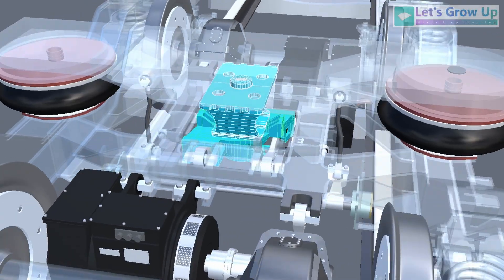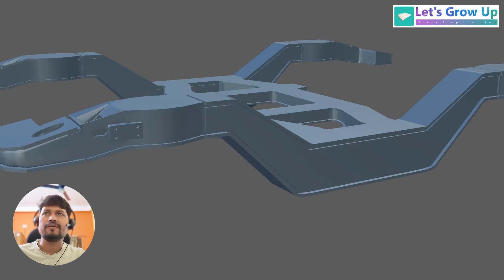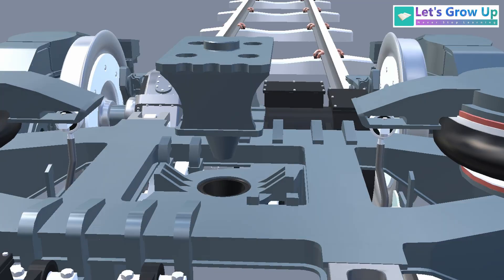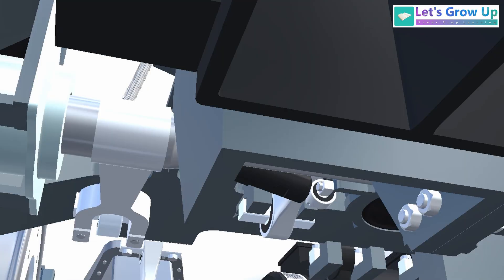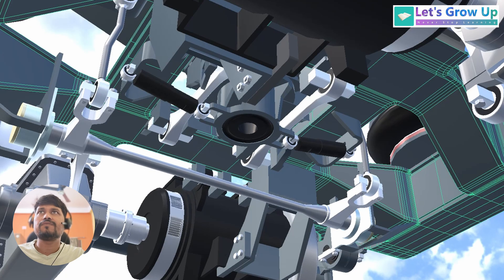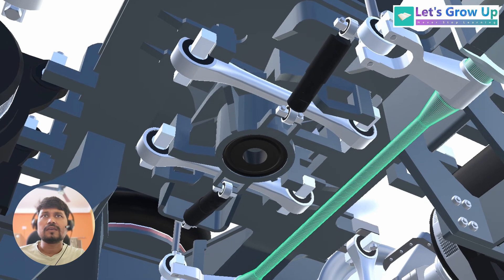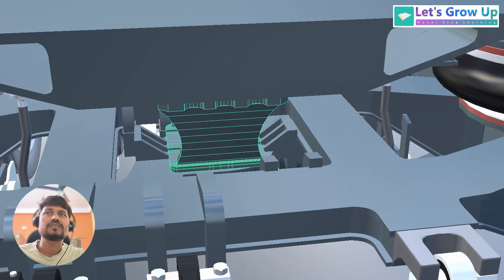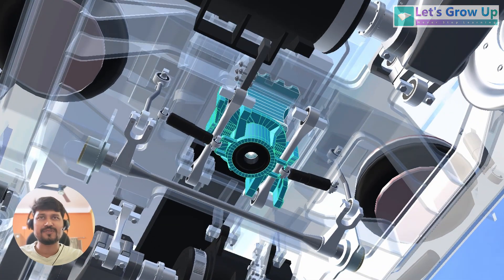High-speed bogie Traction Center Explained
The traction center is a fundamental component of a semi-high-speed train bogie. Welcome to Let's Grow Up! Today, I will be explaining the core functions and mechanics of the semi-high-speed train bogie traction center. Specifically, we will be focusing on the design used in the Vande Bharat Express trains.

Why the traction center is important, parts of the semi high-speed bogie, arrangement of the traction center, and working function of the bogie traction center